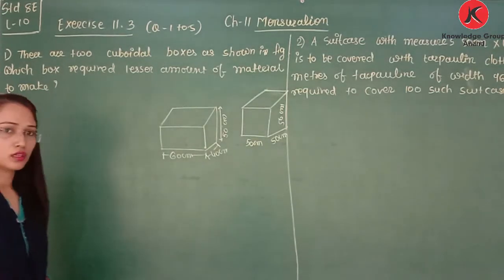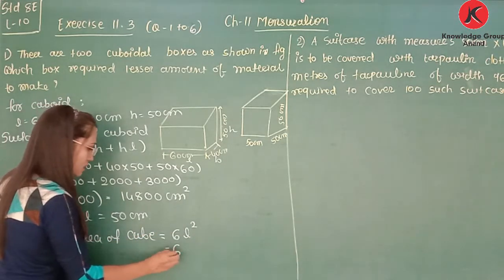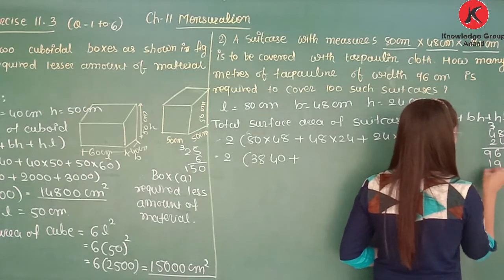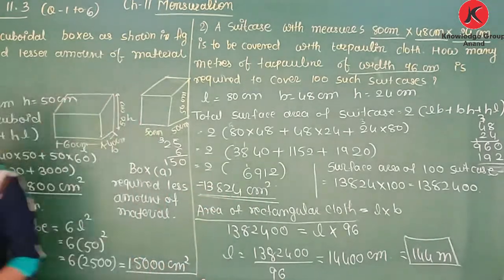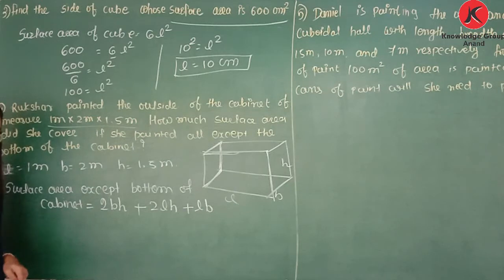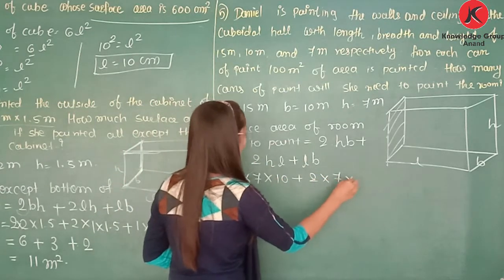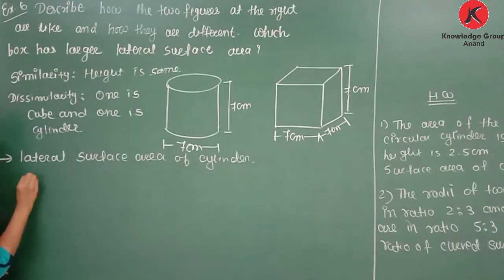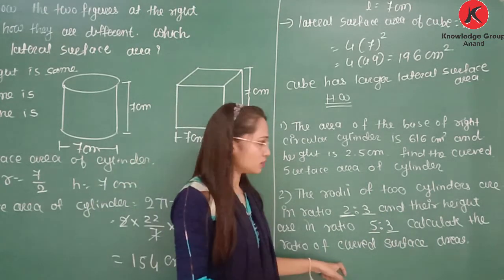Class 8 Eng Med Maths chap- 11 Mensuration